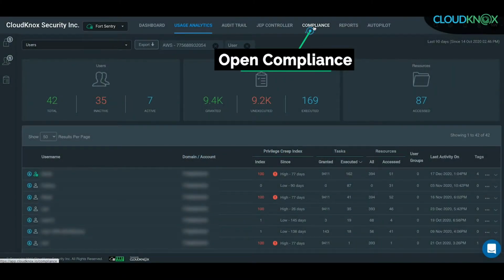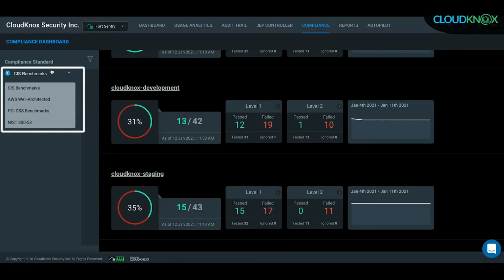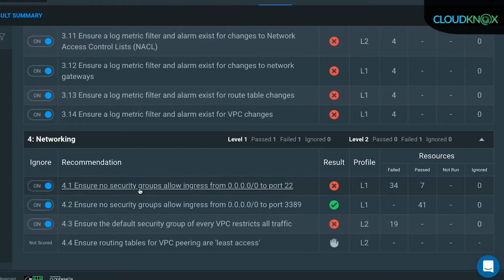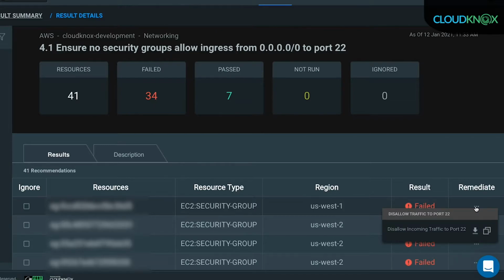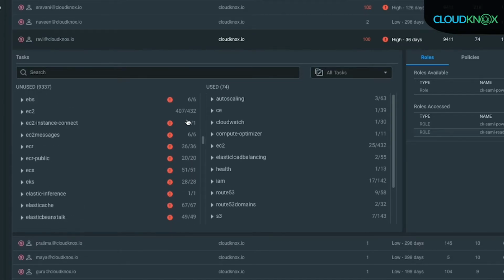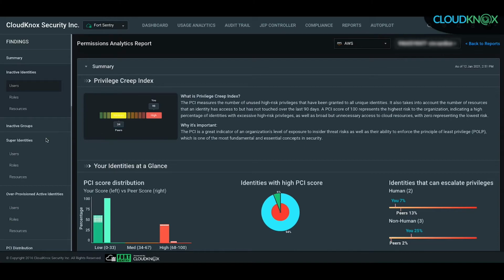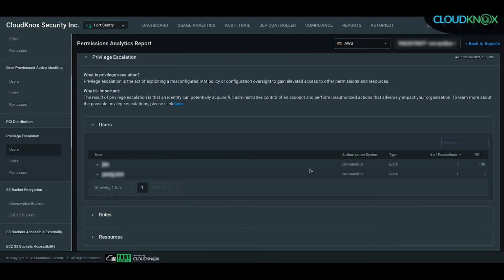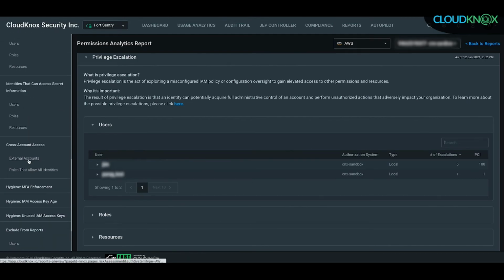CloudKnox Compliance Dashboard and Reports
The CloudKnox Cloud Permissions Management Platform can run reports to asses your cloud environment across multiple compliance standards. Learn more about your cloud security vulnerabilities with our complimentary Cloud Identity Risk Assessment